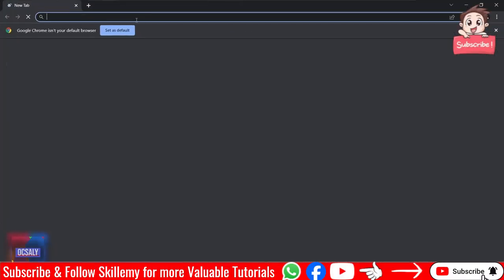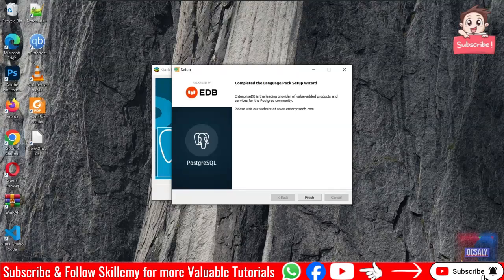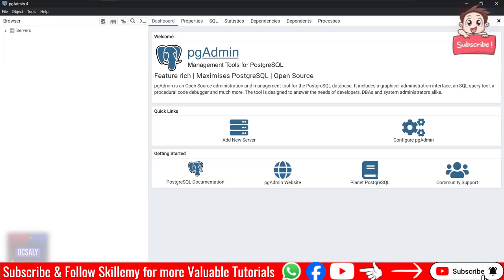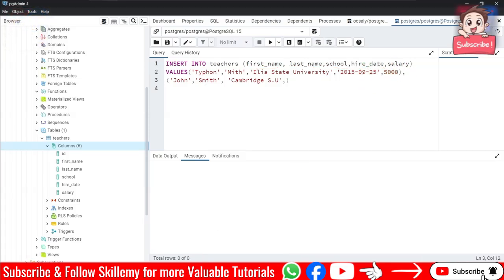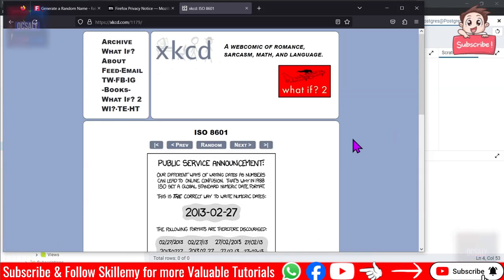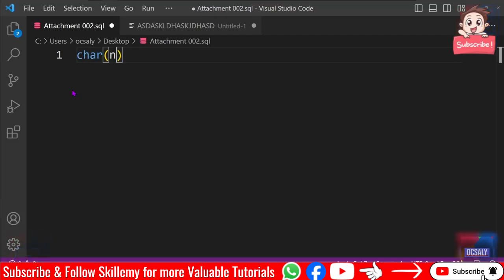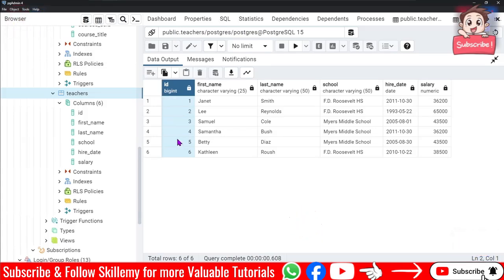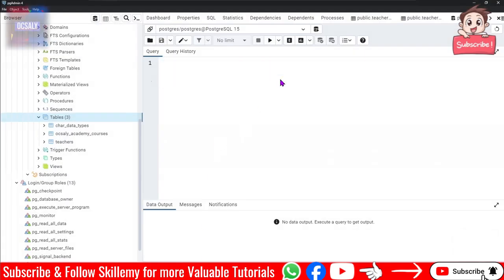Learn SQL From Scratch | SQL Programming Language Complete Course for Beginners | SQL Course 2025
In this SQL Programming Language Full Tutorial for Beginners 2025, we will teach you everything you need to know about SQL step by step. SQL (Structured Query Language) is one of the most important skills in the tech industry today. It is widely used for managing and analyzing data in web development, business intelligence, software engineering, and big data analytics.

What You’ll Learn:
• what is sql and how to use it
• what is sql database
• how to learn sql language
• how to learn sql server
• how to learn sql database
• how to learn sql from scratch
• how to learn sql fast
• how to learn sql for beginners
• sql course for data science
• sql course with project
• sql course for data analyst
• sql tutorial for beginners full course
• sql tutorial for beginners to advanced
• sql course
• sql programming language
• sql programming full course
• sql programming for beginners
• learn sql from scratch
• learn sql full course
• learn sql for data analytics
• learn sql database

SQL is essential for database management, data analytics, and software development. It’s used by top companies and opens doors to high-paying jobs in data science, programming, and business intelligence.